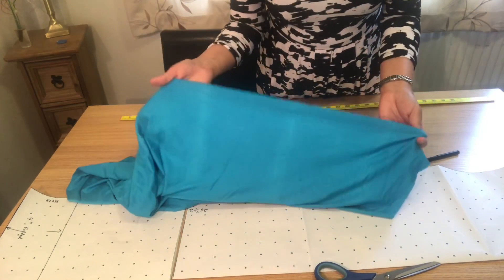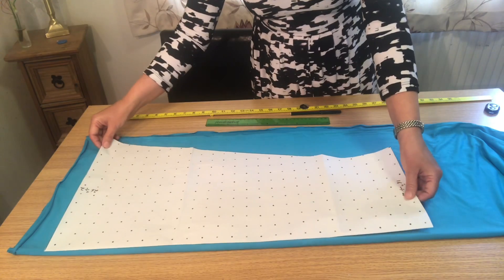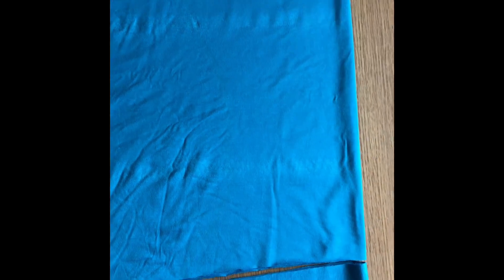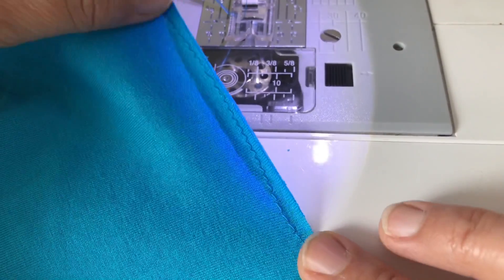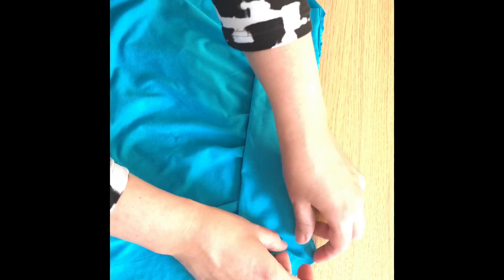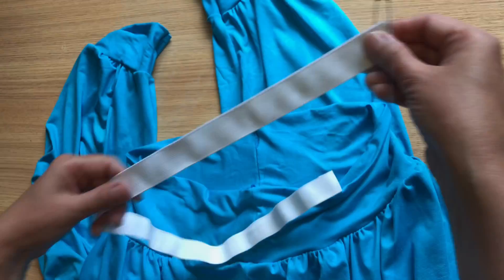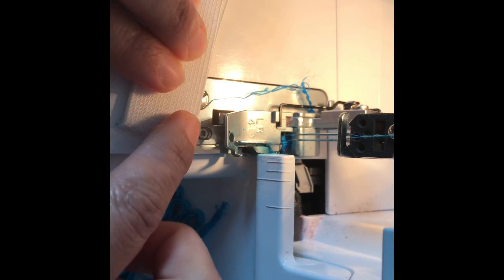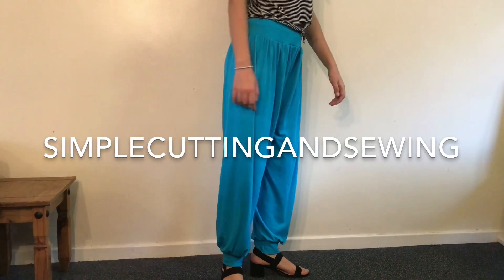How to Draft and Sew Aladin /Harem trouser Pants Step by Step- Part 2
Sewing tutorial for Harem trouser Pants Part 2